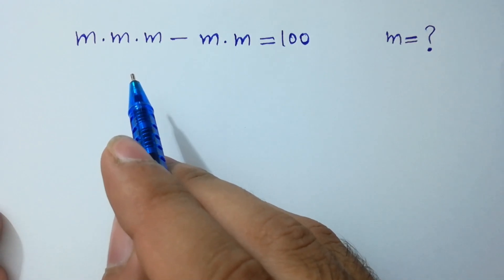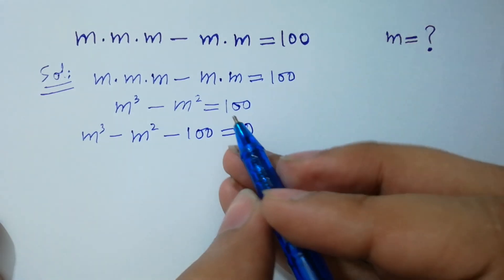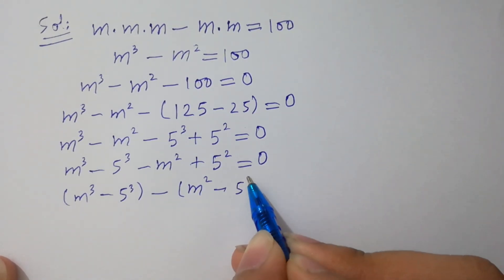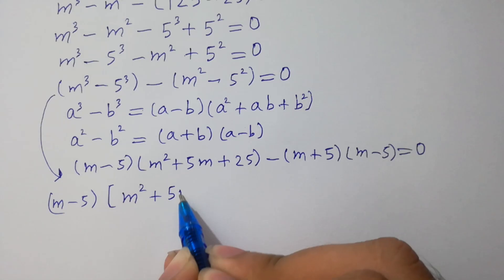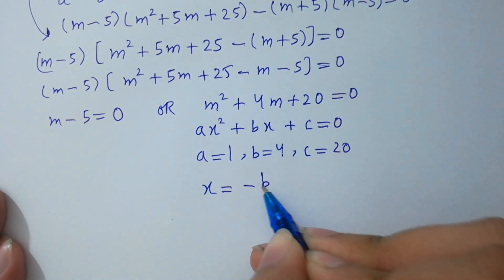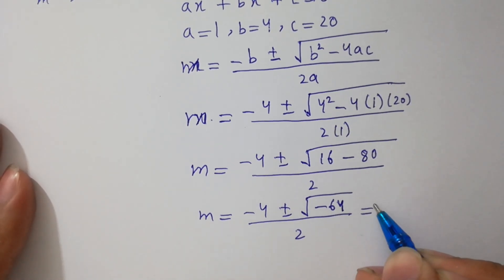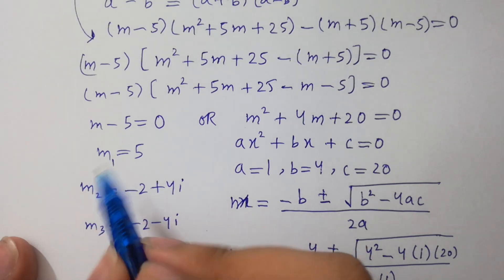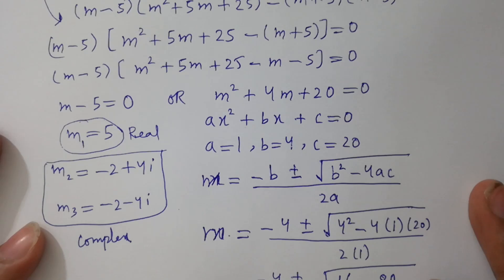Solving a 'Harvard' University entrance exam question ?